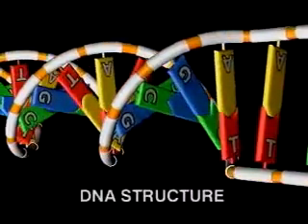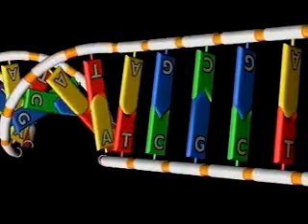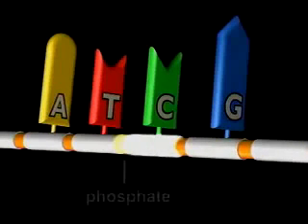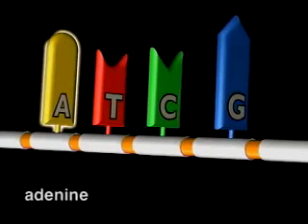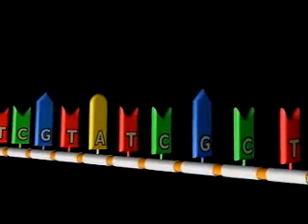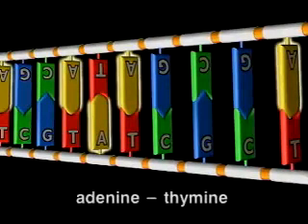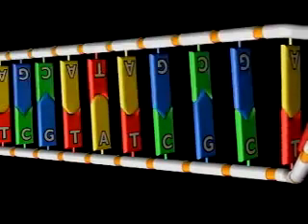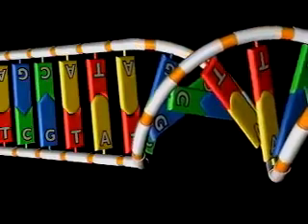التركيب الكيميائي للدنا 3 - الجينات وحدات الوراثة 5\10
شرح لتركيب الدنا ومكوناته والروابط الموجودة بين جزيئاته